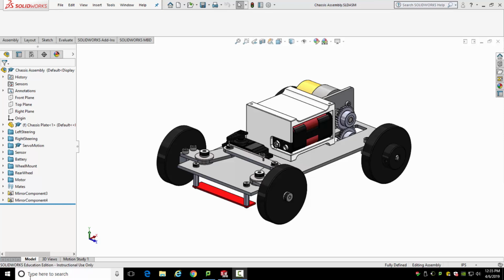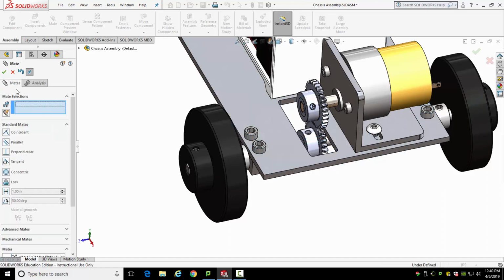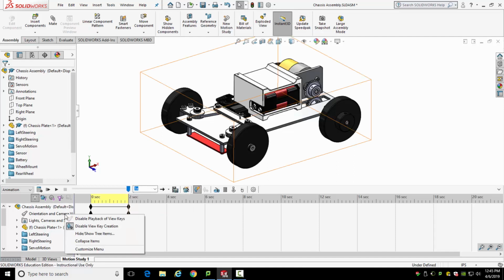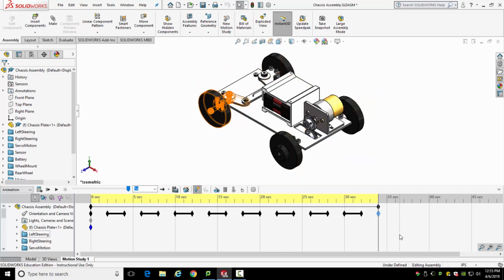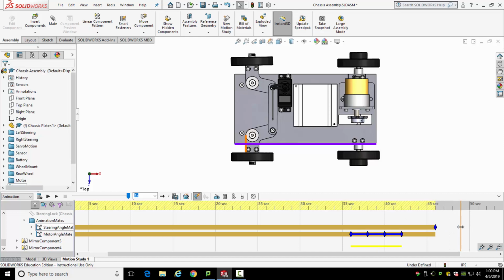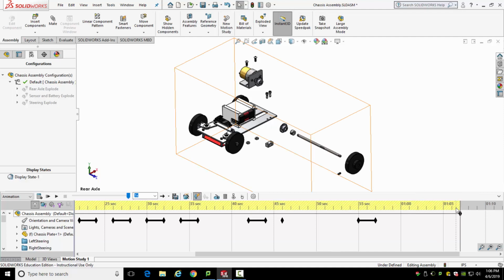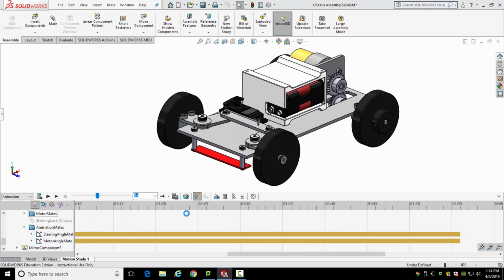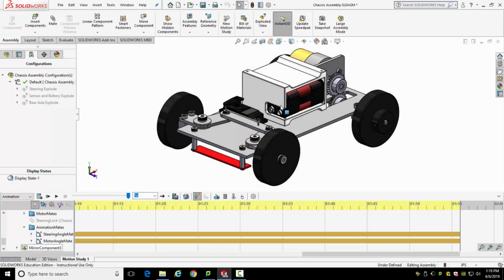MCC ENR 153 Car Animation